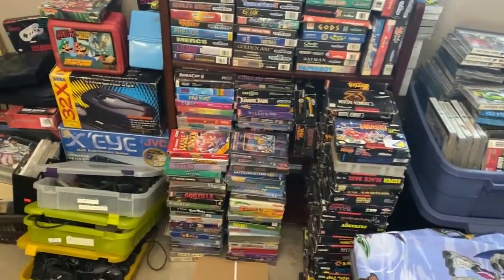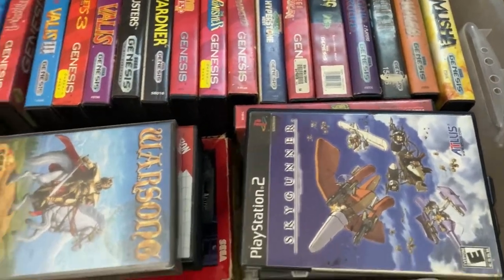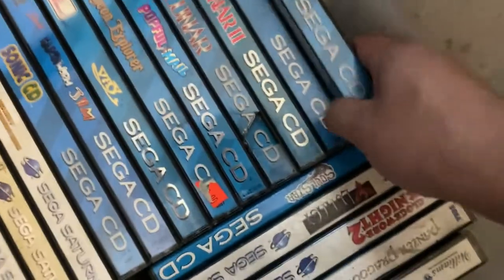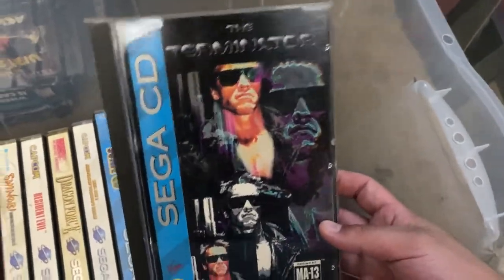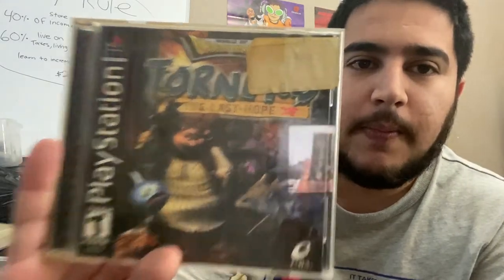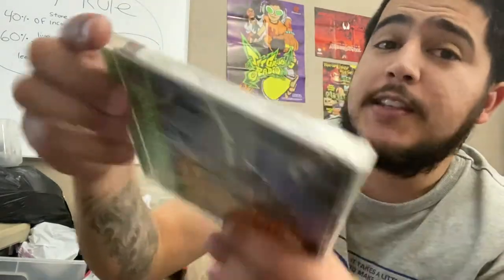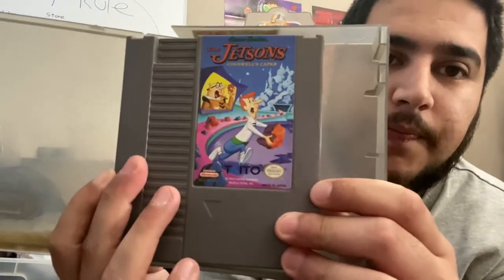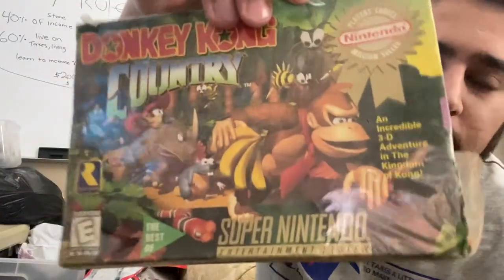2 Tubs FULL Of RARE Retro Video Games ** Over $25,000 in Value **